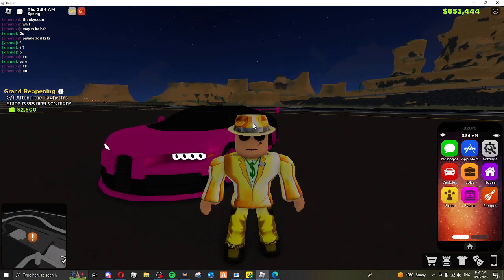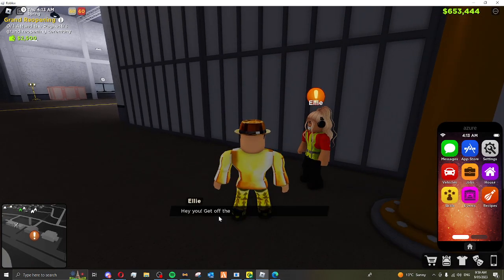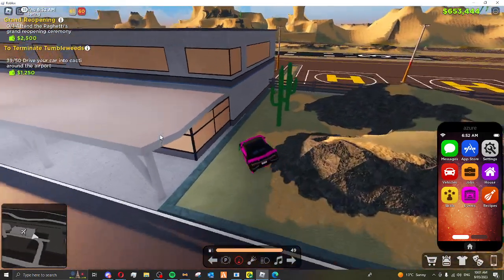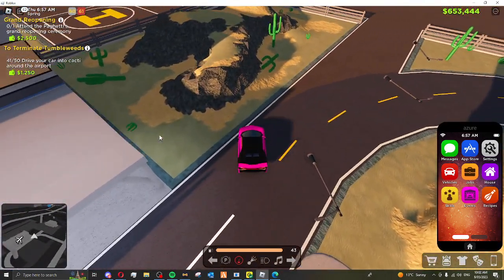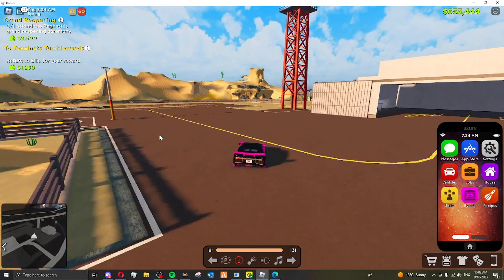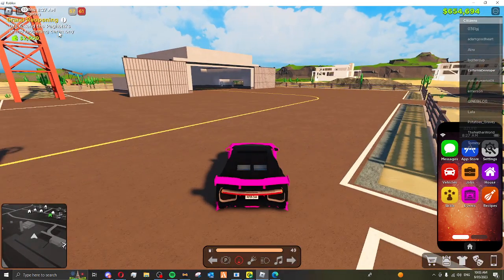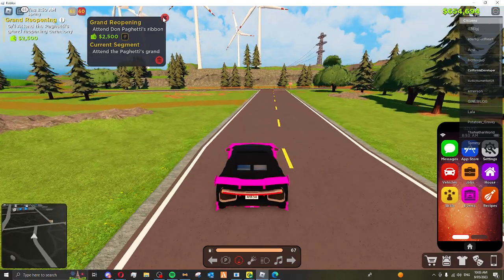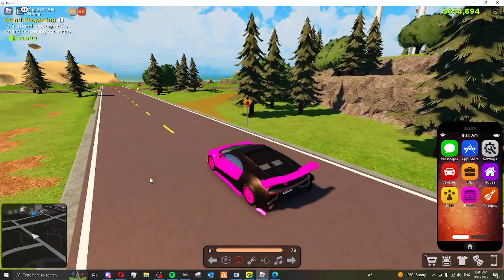RoCitizens | Doing a mission!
Link.tree/AussieGamingYT2023